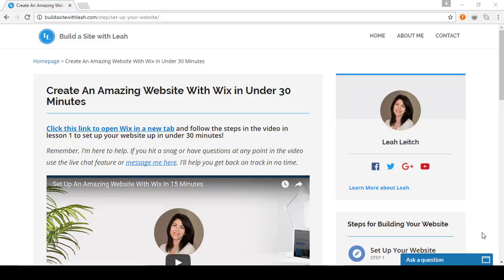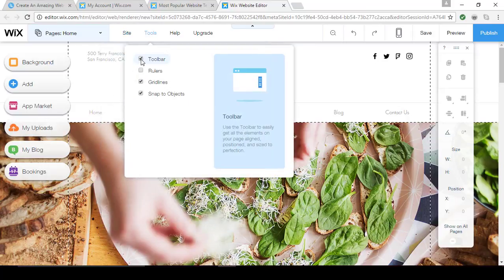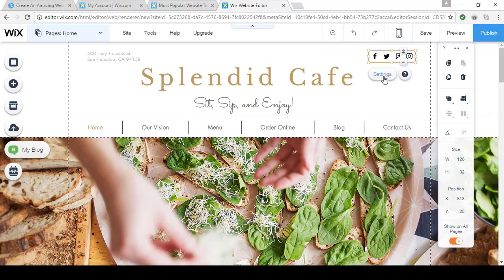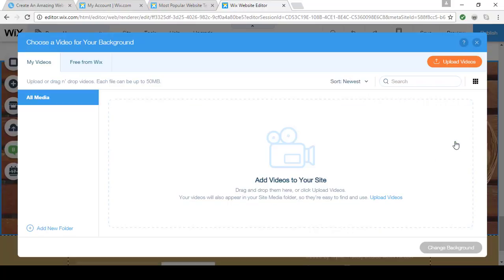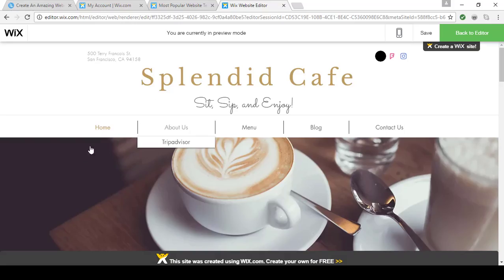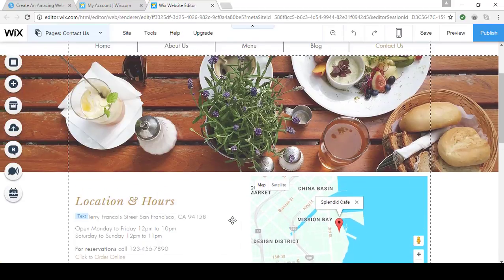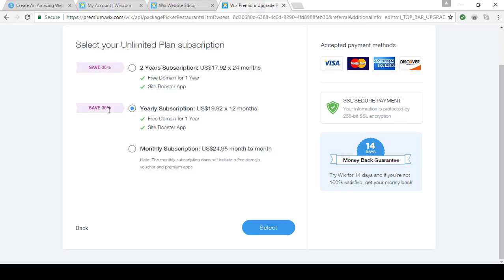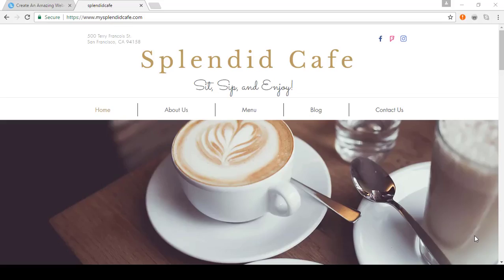How to Create a Restaurant Website With Wix In Under 30 Minutes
Follow along this video to learn how to create an amazing website with Wix in under 30 minutes.